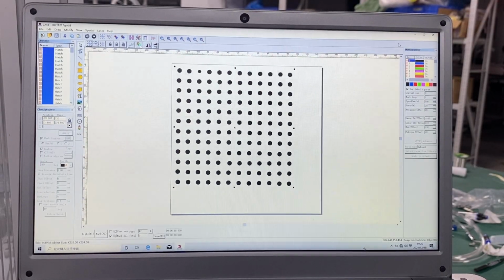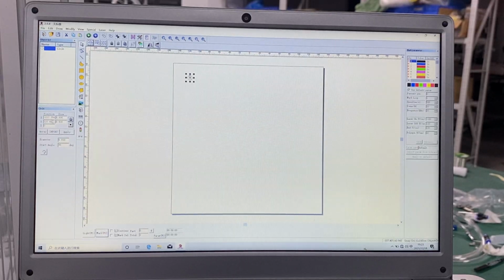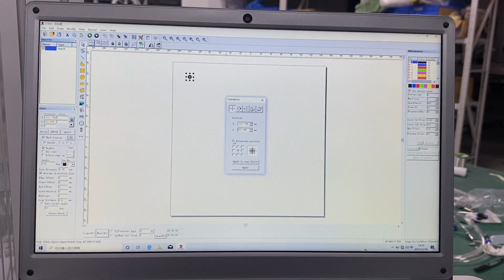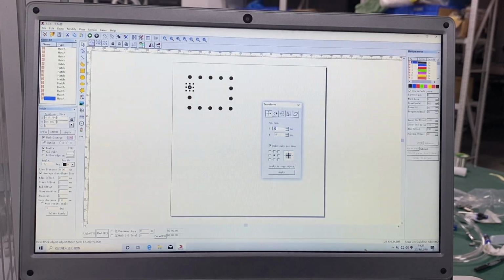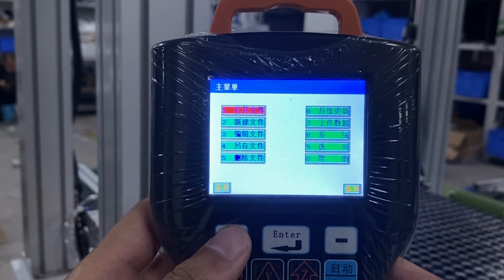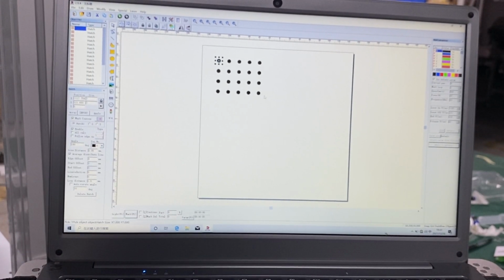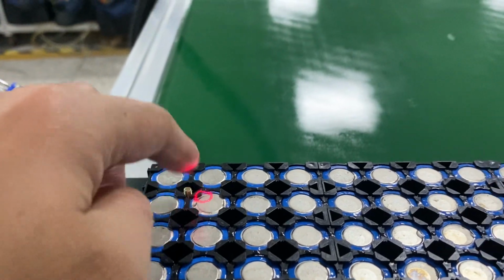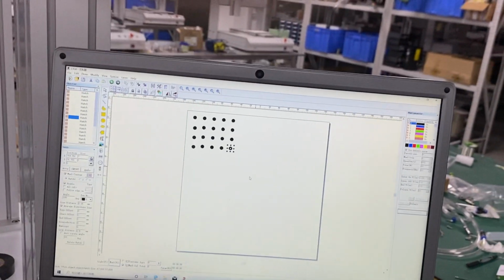3 laser cleaning machine operation 5 laser system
conveyor laser cleaning system for battery pack